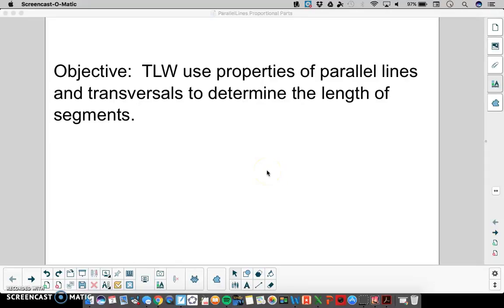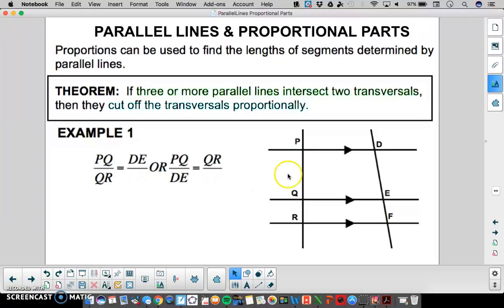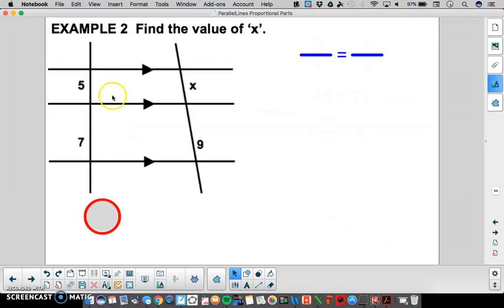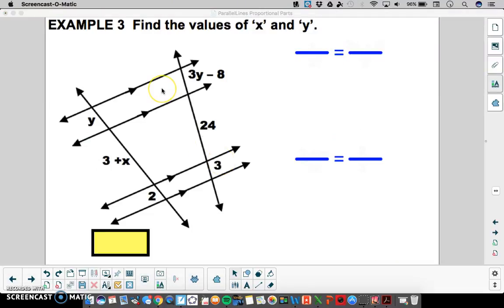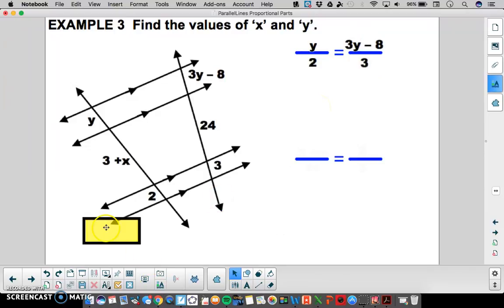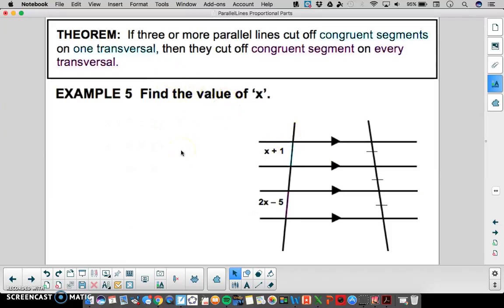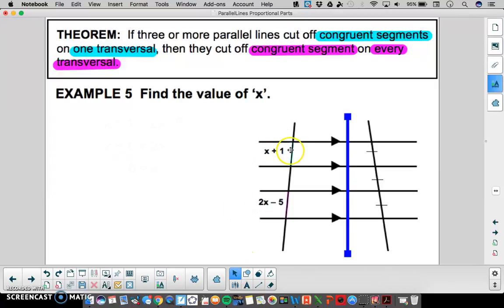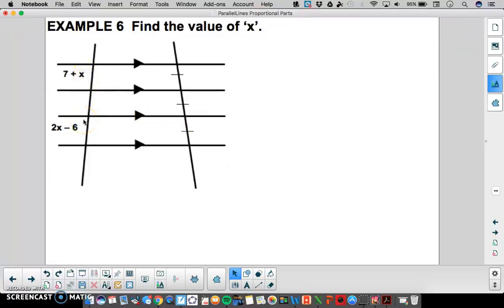Parallel Proportional Parts